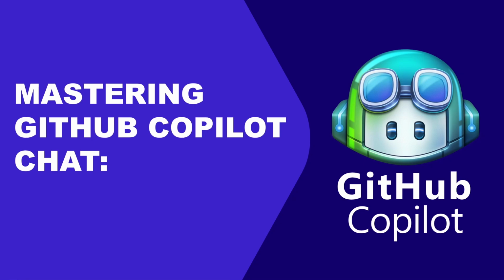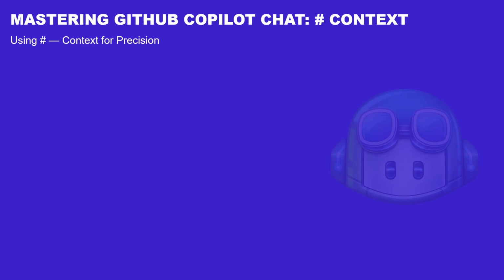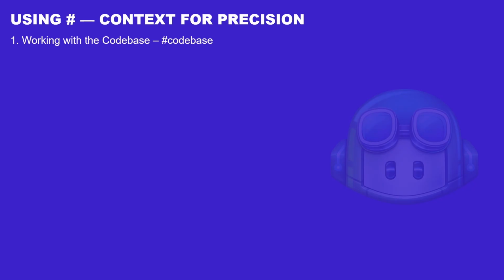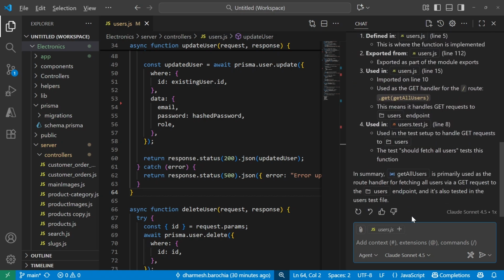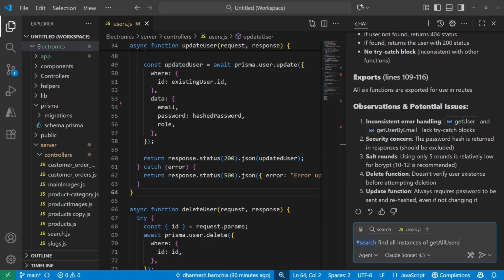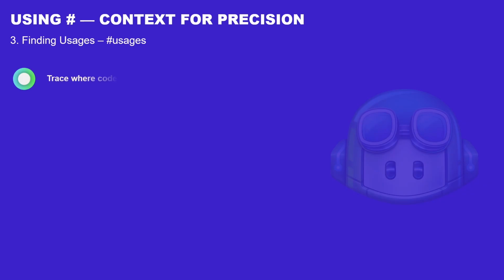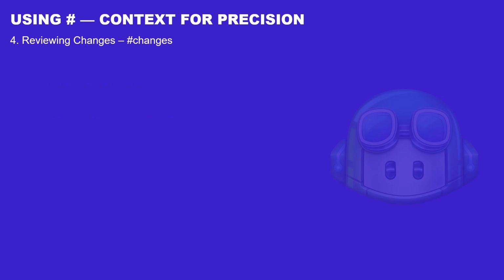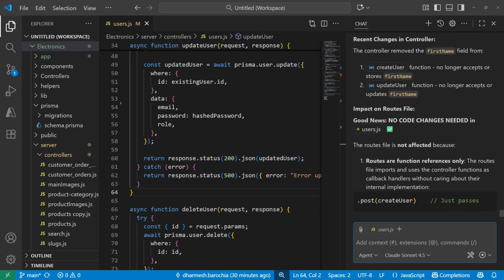[Copilot Ep 8] Master GitHub Copilot Chat: Using context Like a Pro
In this video, we dive deep into one of GitHub Copilot Chat’s most powerful yet underrated features — context tags.
Whether you’re exploring your entire project, searching specific code, or reviewing changes before a commit, context helps Copilot focus exactly where you need it to.
You’ll learn how to use:
• codebase → to analyze your entire project structure and dependencies
• search → to instantly locate functions, variables, and keywords
• usages → to trace where code is being used for safer refactoring
• changes → to review uncommitted edits before pushing updates
💡 These powerful tags help you get more accurate answers, reduce context switching, and code faster inside VS Code.
By the end of this tutorial, you’ll know how to guide Copilot like a true AI development partner — not just a code generator.
👉 Next Video Preview: In the next part of this Copilot Chat Mastery series, we’ll explore /commands — fast shortcuts that automate everyday development tasks like explaining, fixing, and generating code.